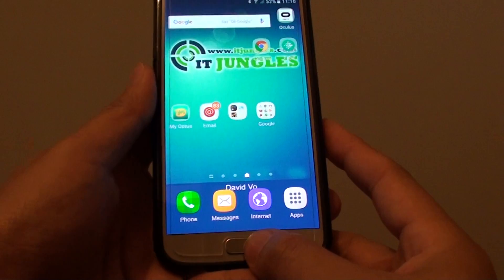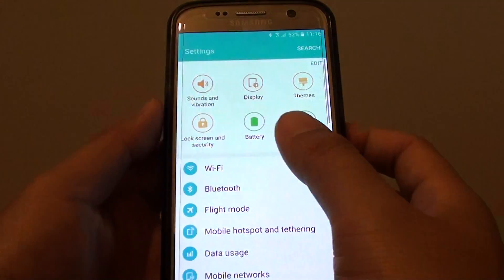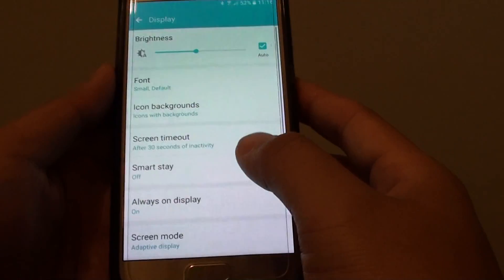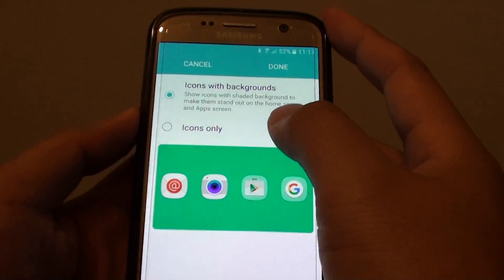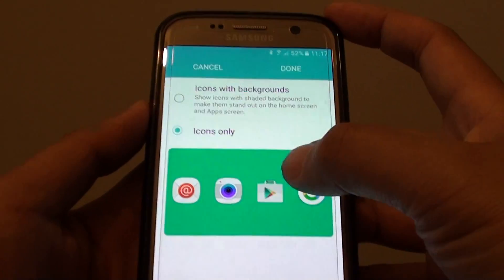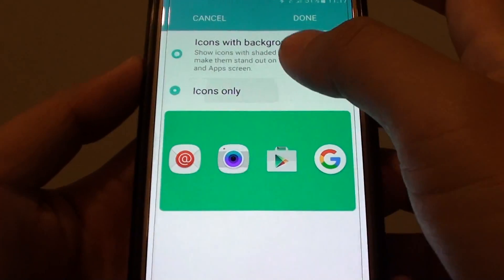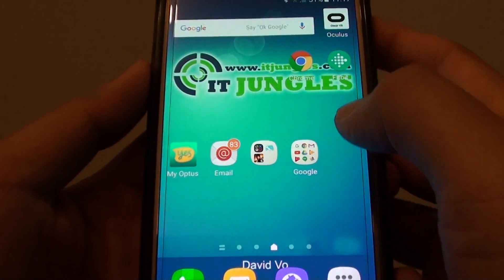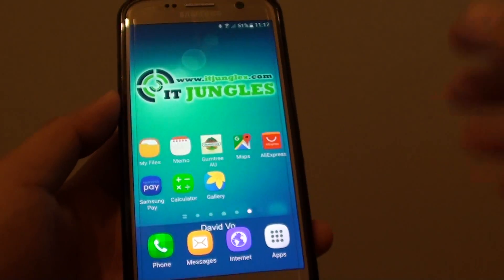Samsung Galaxy S7: How to Enable / Disable Icons Shaded Background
Learn how you can change icons shaded background on Samsung Galaxy S7.